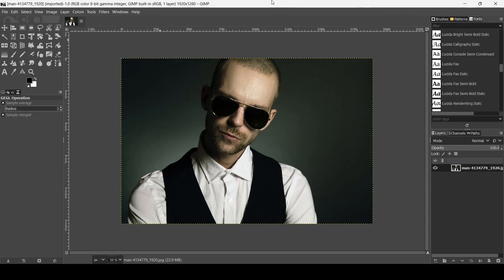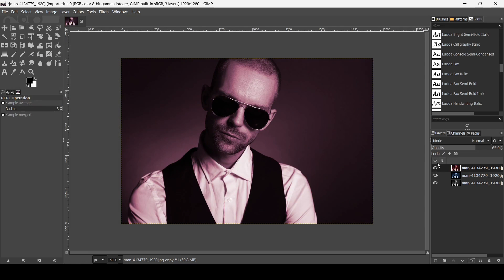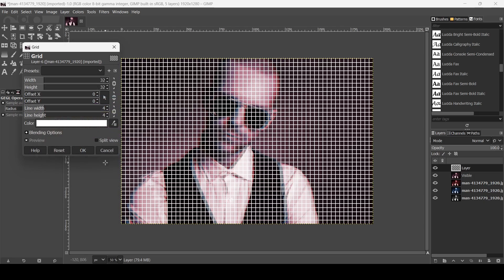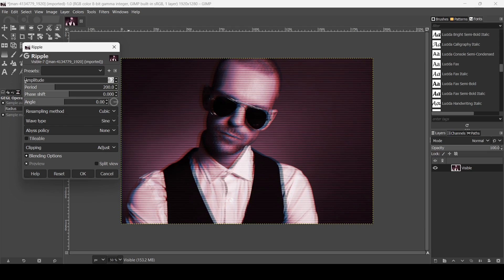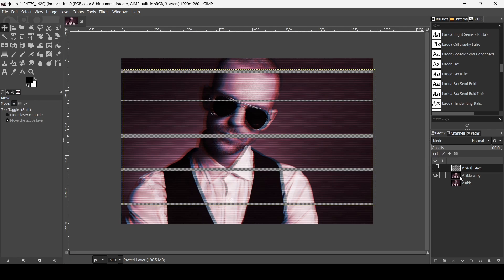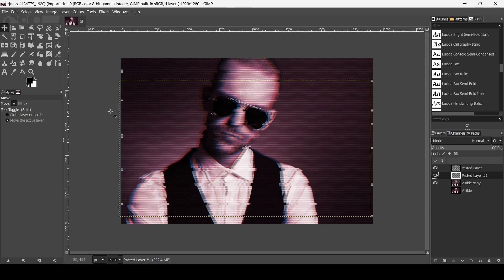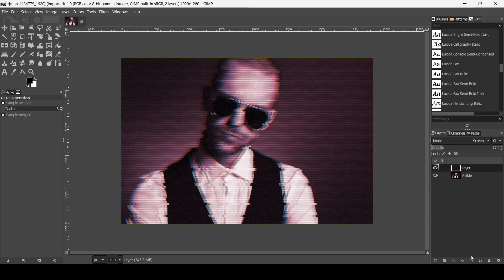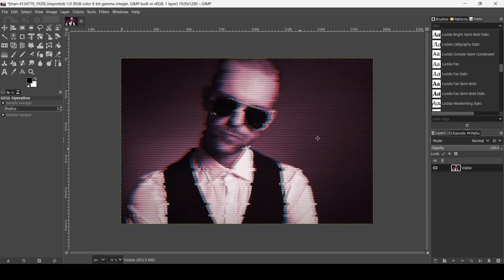Create a Glitch Effect in GIMP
Hi, today in this GIMP tutorial, we are going to learn to create a Glitch Effect in GIMP.